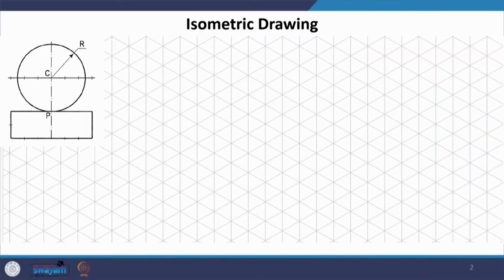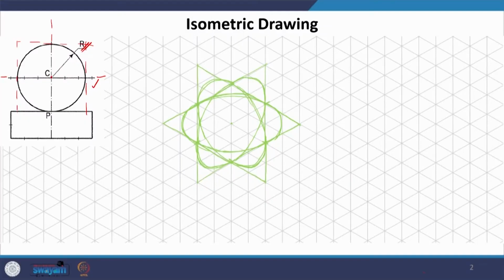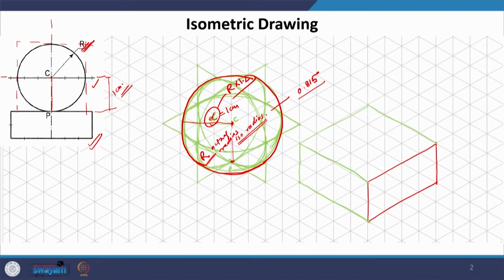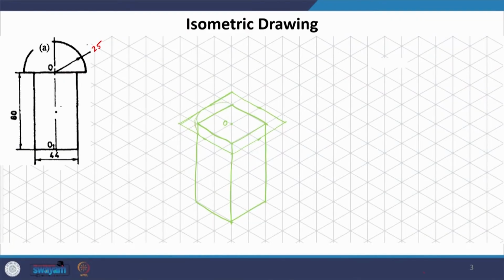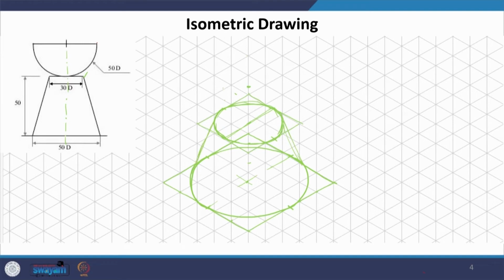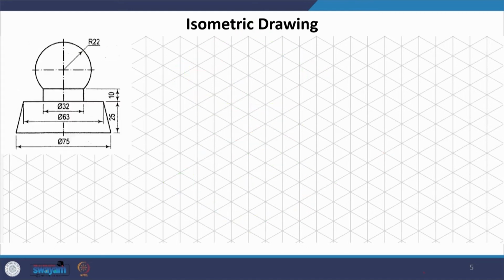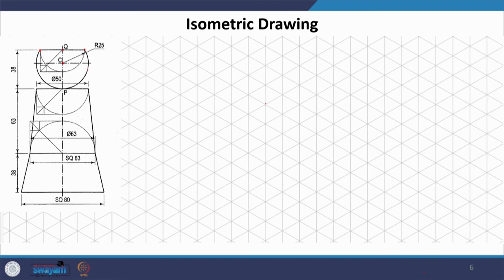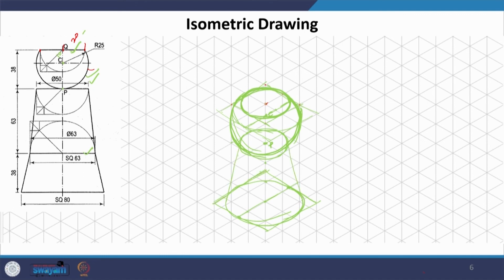Lecture 10: Isometric projection of spheres